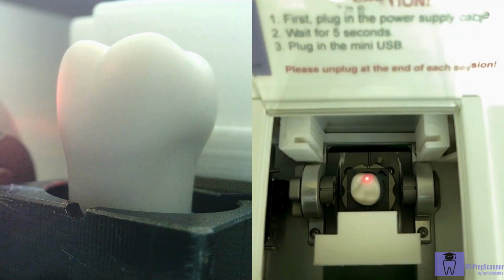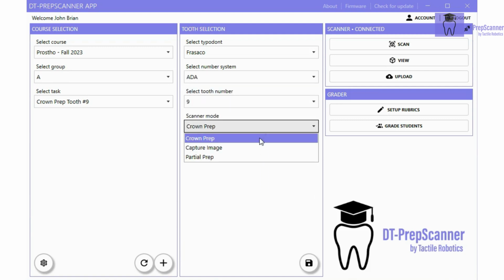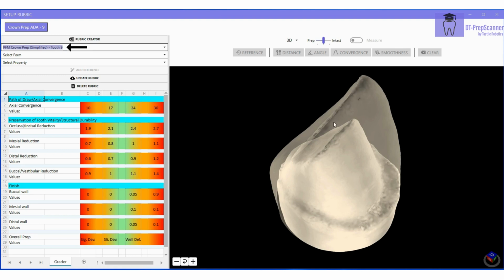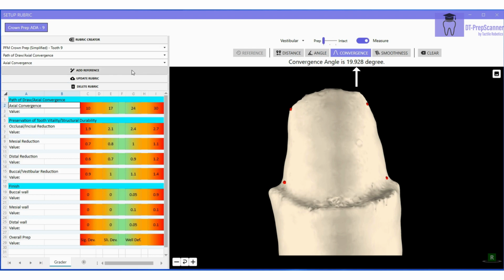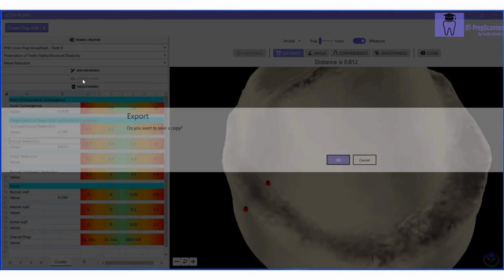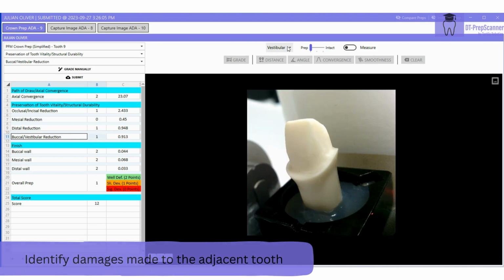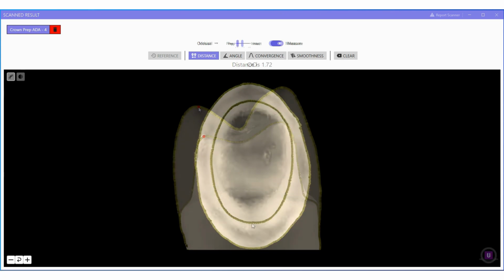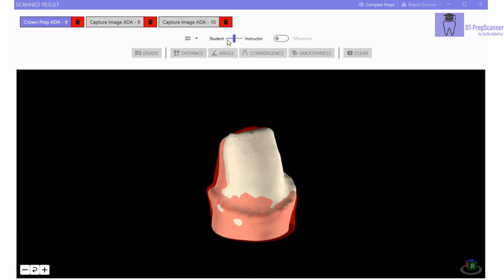Dental Prep Grading via PrepScanner™: AI-Powered, Robotic Precision, Laser Tech & 3D Visuals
DT-PrepScanner™: The next step in dental grading efficiency. Crafted with instructors and students in mind, this tool employs robotic precision and laser sensing technology to enhance grading accuracy and streamline the educational process. Benefit from detailed 2D and 3D previews that illuminate dental preps. From operative procedures to esthetics, PrepScanner™ integrates into a broad range of dental courses. With features like preloaded rubrics and self-assessment capabilities, it's designed to elevate the grading experience for professors while empowering students to better understand their work.